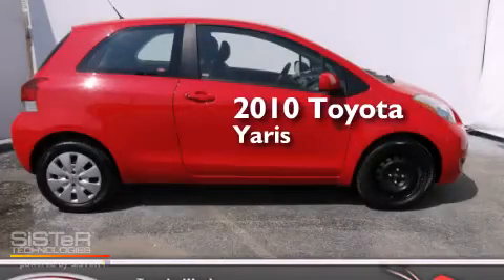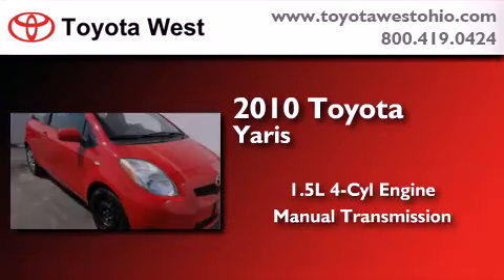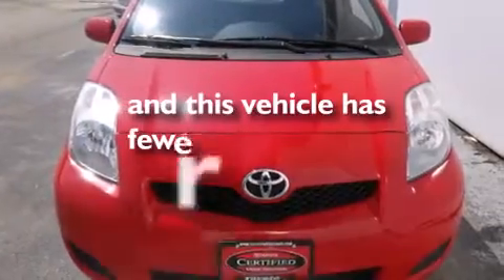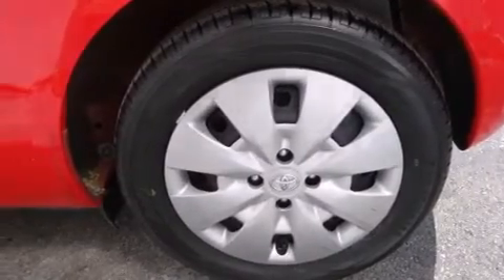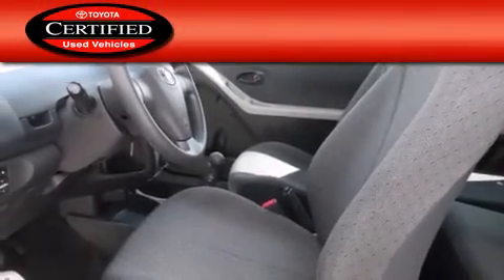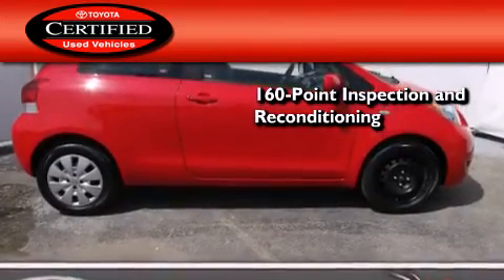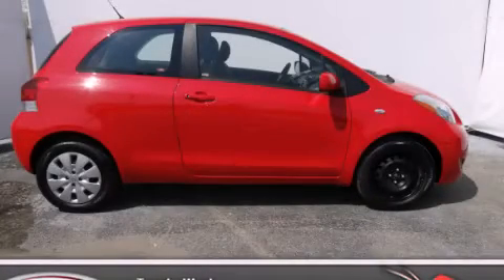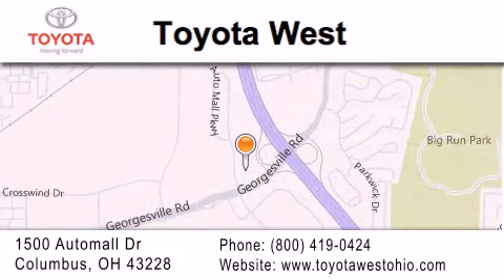2010 Toyota Yaris Columbus OH 43228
We've been honored to serve the Columbus OH area , we promise that your experience at our dealership will exceed your expectations ! Year : 2010 Make : Toyota Model : Yaris Engine : 1.5L I-4 cyl Trans . : Manual Exterior : Red Miles : 53,388 Interior : Black Stock : TA5289227 Toyota West 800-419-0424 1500 Automall Drive Columbus , OH 43228